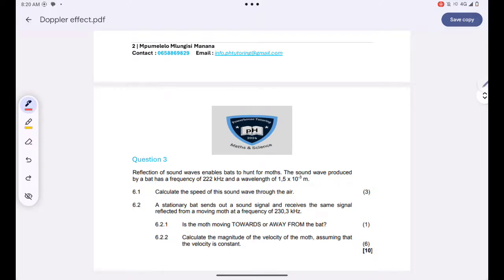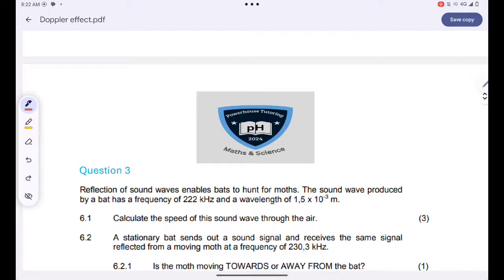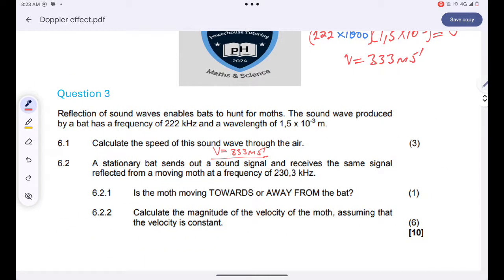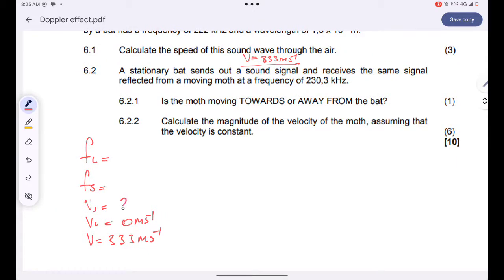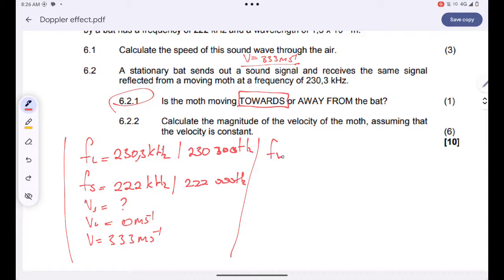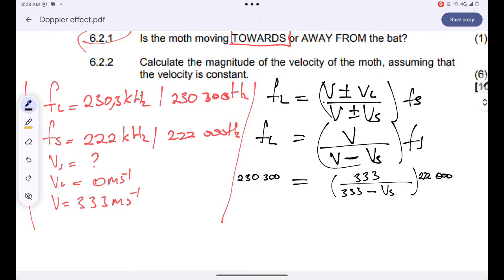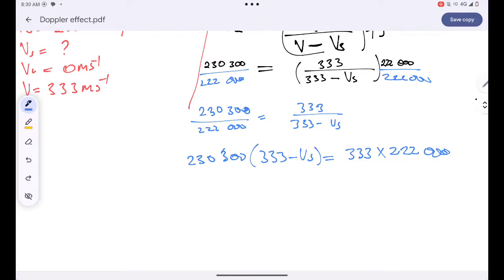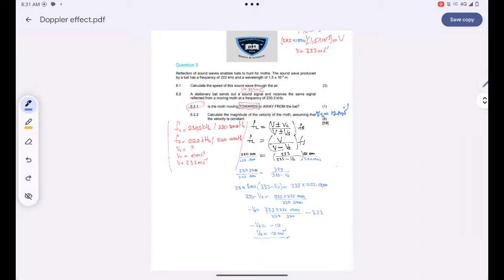GRADE 12 | PHYSICS | DOPPLER EFFECT | PAST EXAM QUESTION | QUESTION 3.